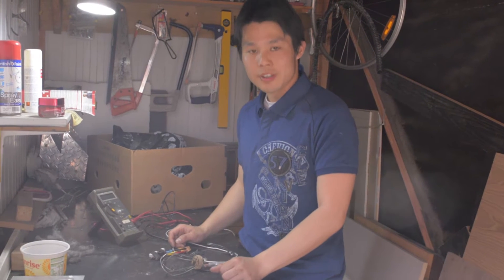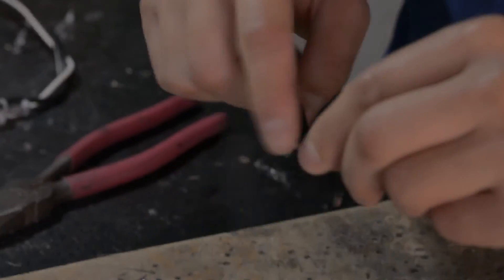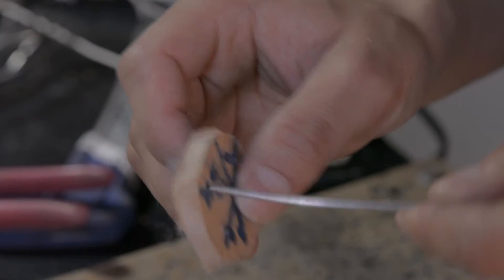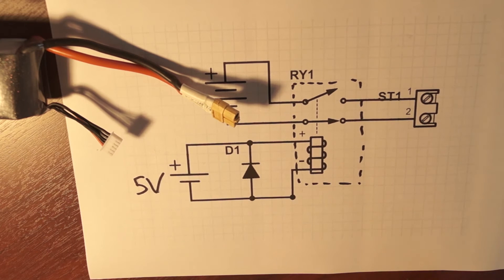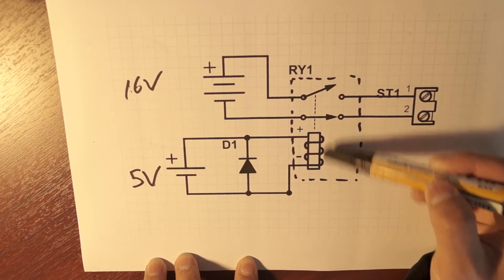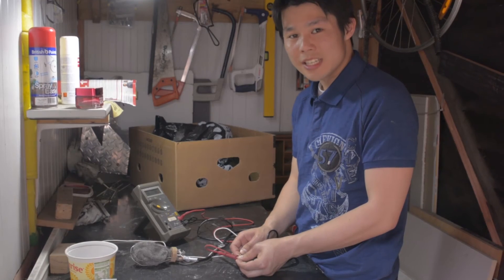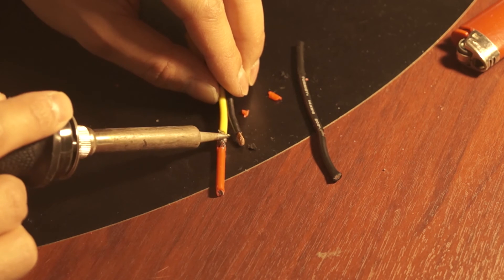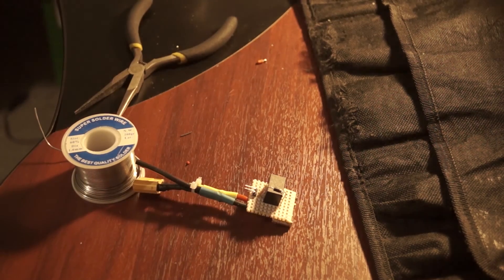Build - Burning Steel Wool on Drone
This is the first episode of Build, where I cover the technical details of how we made the remote steel wool ignition system from our Burning Steel Wool on Drone episode.

This video is split up into sections:
0:50 The bulb
3:45 Driver electronics